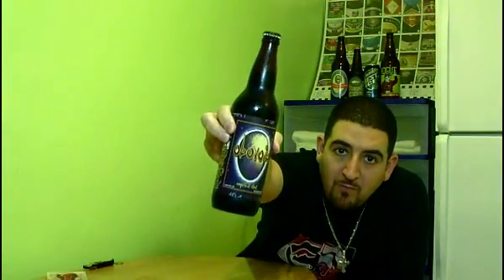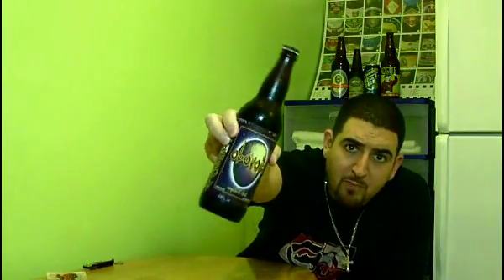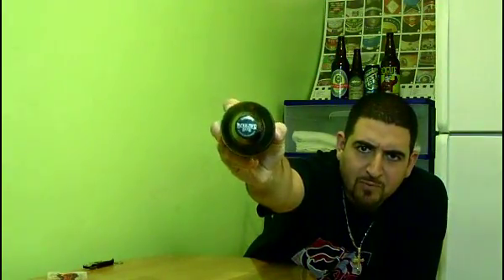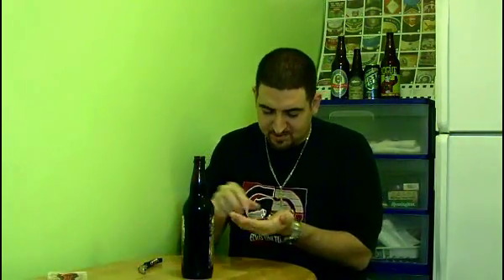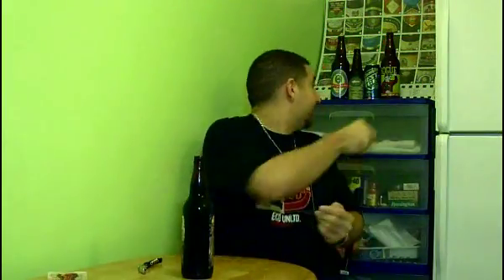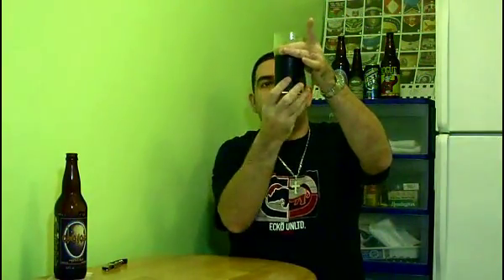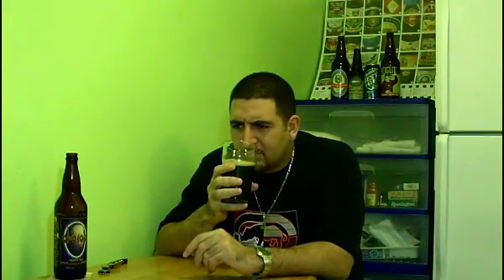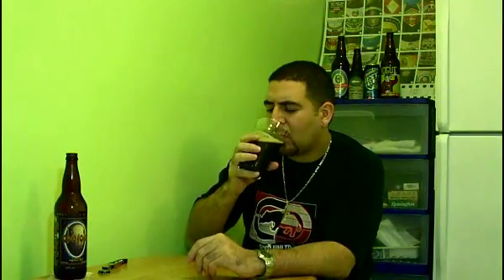Obovoid Empirical Stout - Hoggie's Beer Review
A seasonal oak-aged oatmeal stout from the fine folks at the Boulder Beer Company. Cheers!